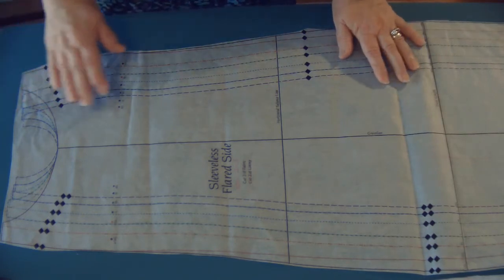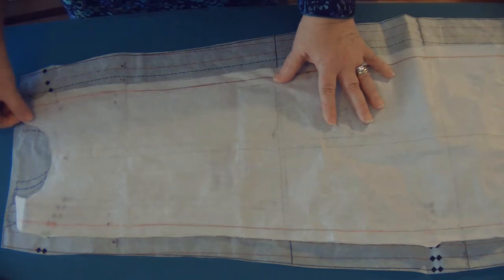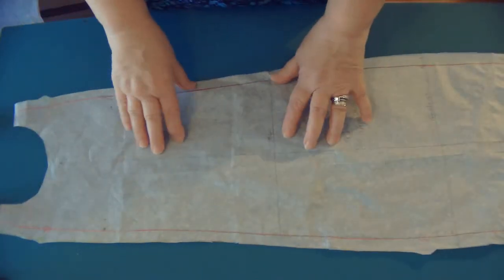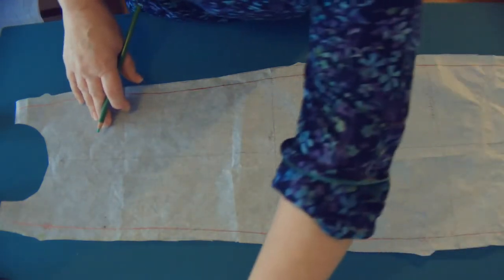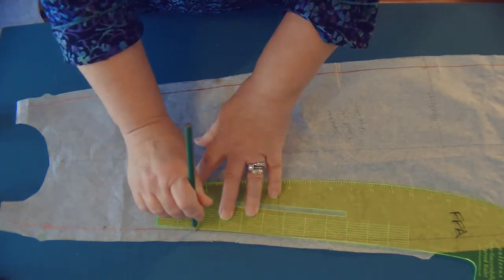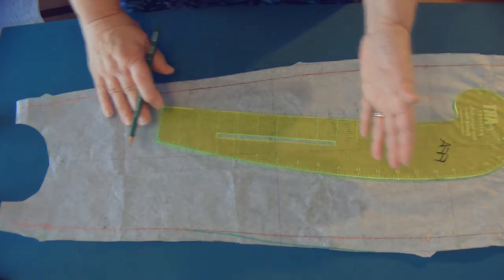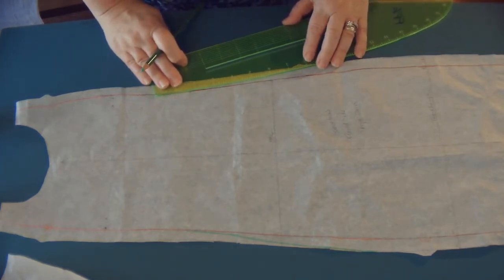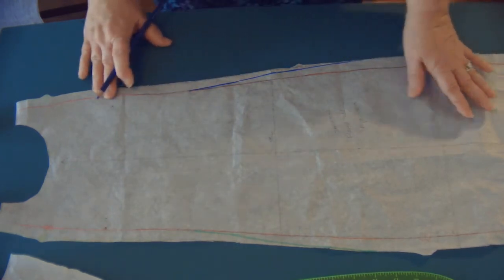Common Fitting Adjustments for Carpe Diem moving between sizes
Common Fitting Adjustments for the Carpe Diem Dress or Tunic help you adjust your pattern for an improved fit.  Helpful Hints for the illustrated written version of the Common Fitting Adjustments.  This video shows you how to gracefully move between sizes on a multi sized pattern.